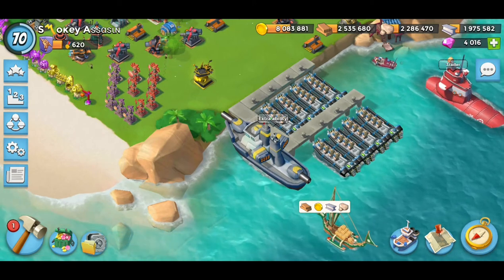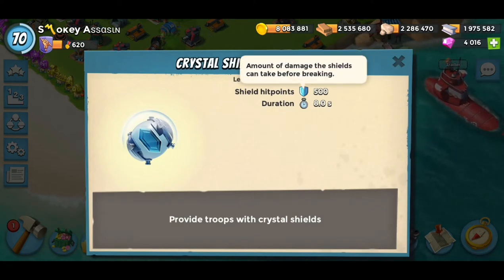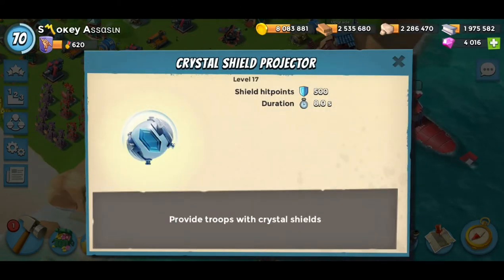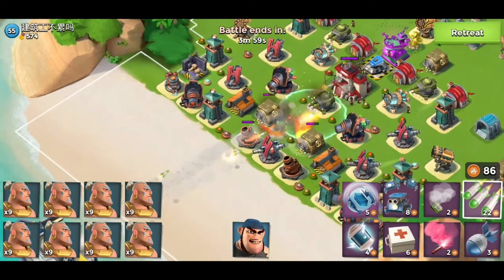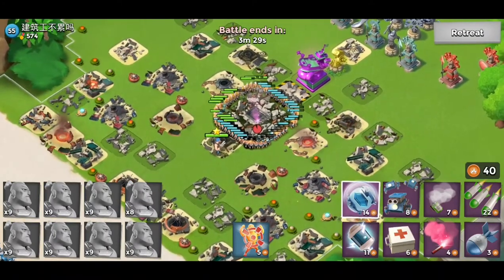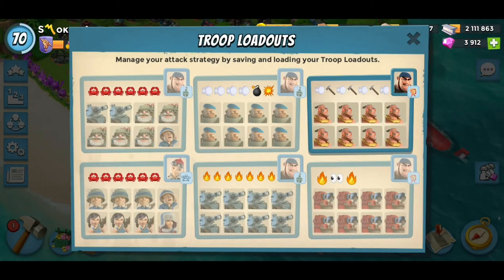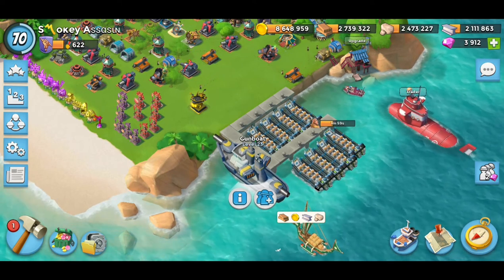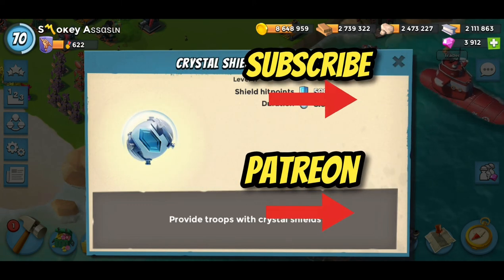Boom Beach Crystal Shield Projector - Temporary Gun Boat Ability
Credits -